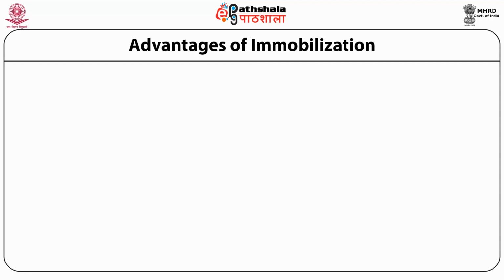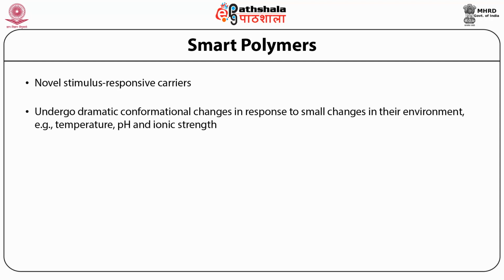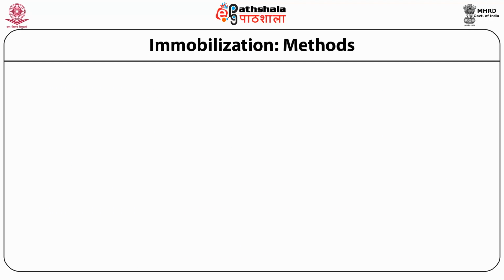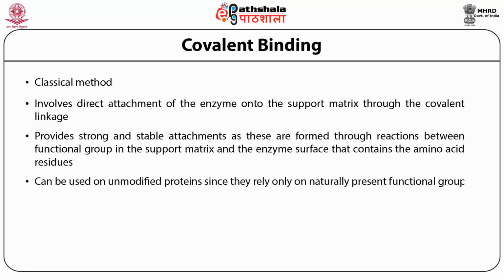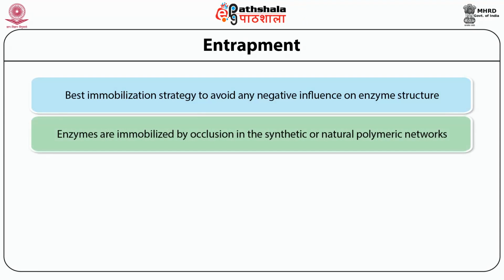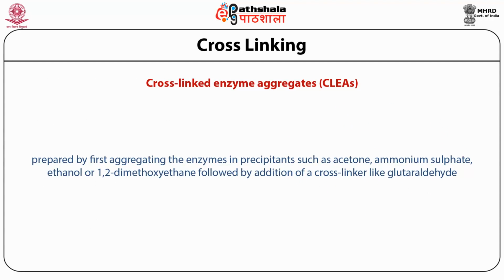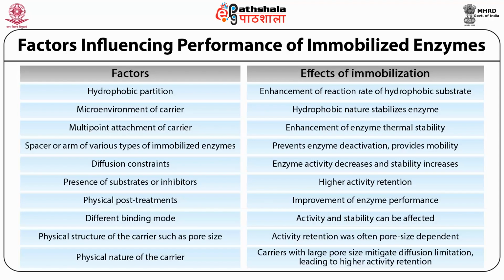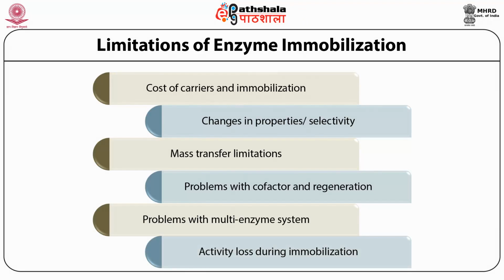Enzyme Immobilization techniques, use of isolated enzymes in industrial processes